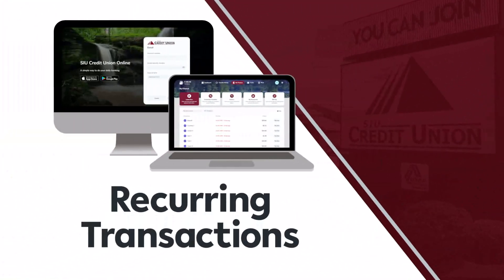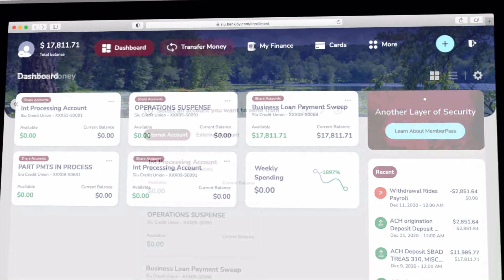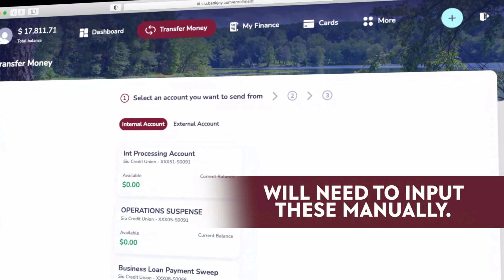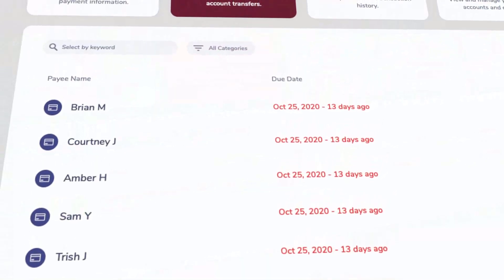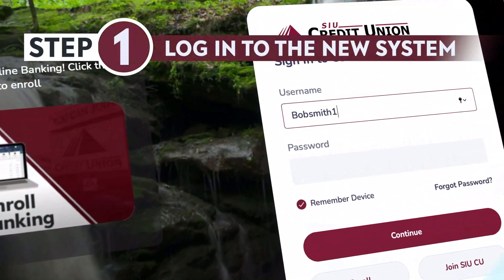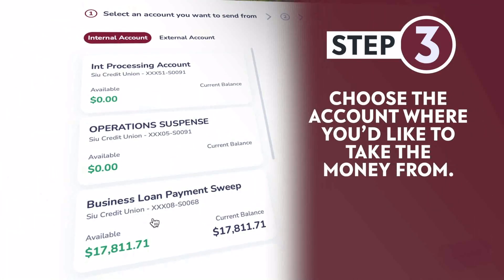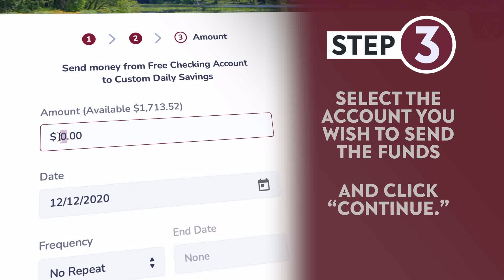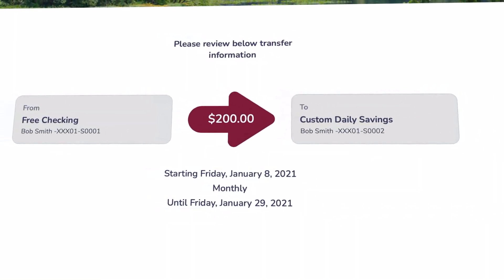SIUCU - Setting Up Recurring Transactions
Step-by-step instructions on how to set up recurring transactions, such as a monthly transfer from a Checking account to a Savings account, or a monthly loan payment.